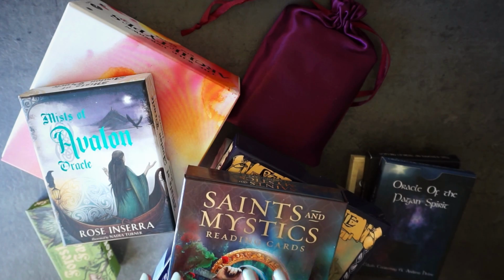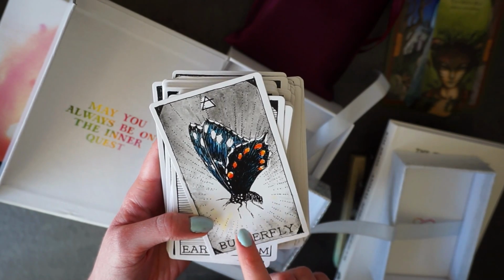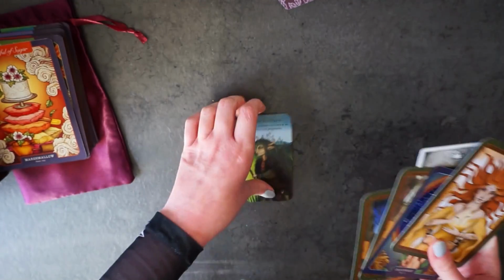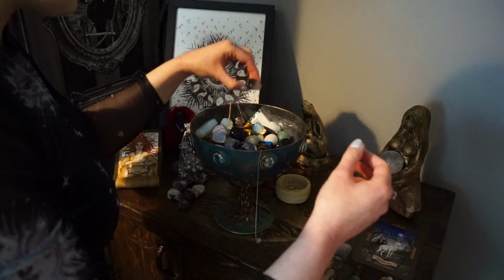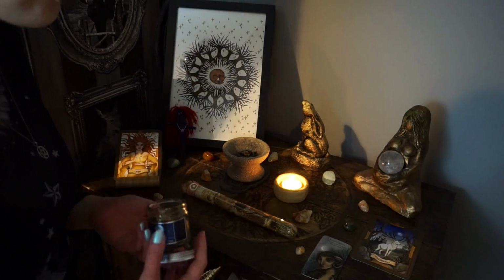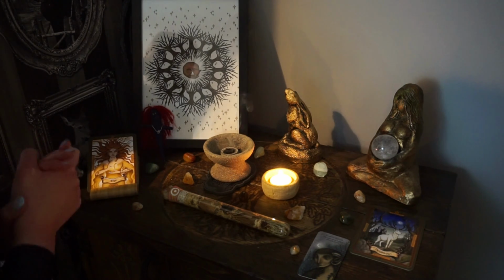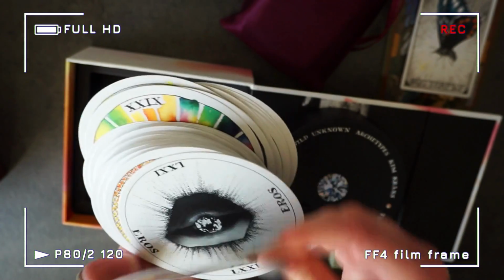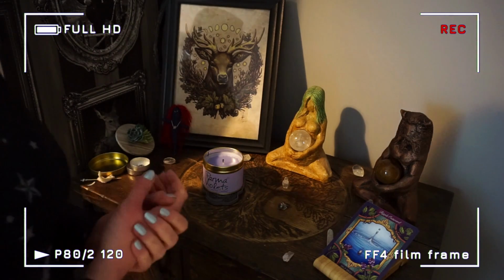Imbolc, Brigid and New Beginnings║A Witch's Altar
☽ See More ☾
Today we're setting up my Imbolc altar, it's a little more long-winded than normal, but I wanted to show some of the processes behind the altar that I usually edit out.

Timelapse Music: Eternal Garden by Dan Henig

Decks Mentioned (not all were used):
- Mists of Avalon Oracle
- Saints and Mystics
- Forest Fae
- Camelot Oracle
- Oracle of the Pagan Spirit
- Animal Spirit Oracle
- Archetypes Oracle
- Herbarium

HearthWitch
Newcastle
ST55 9HX
United Kingdom

Tech:
Camera: Sony Alpha5000